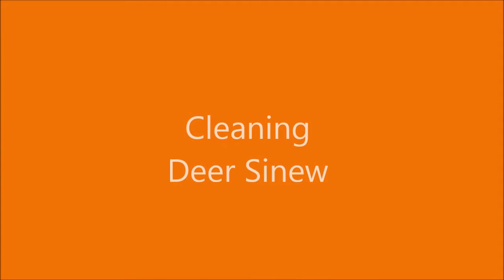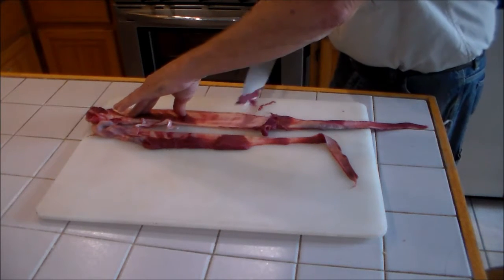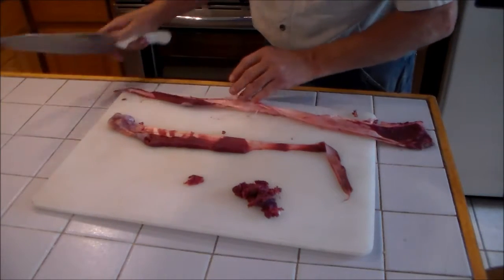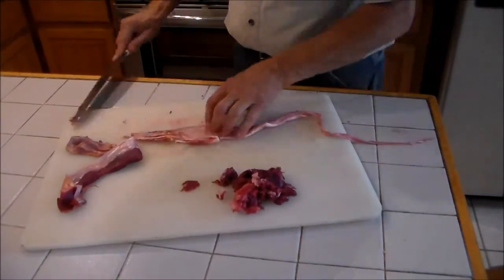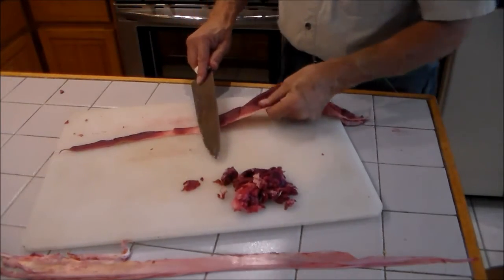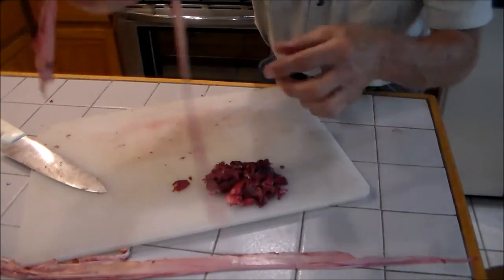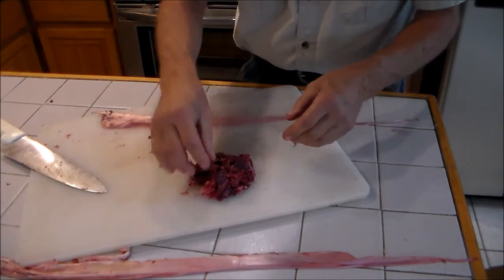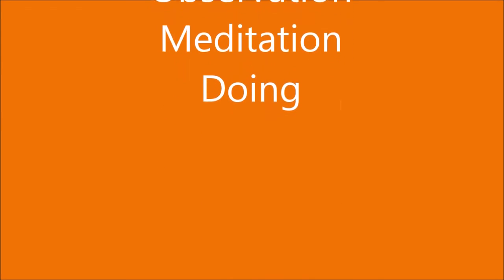Cleaning Deer Sinew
Prepping Deer sinew for drying and and future use.  Back strap sinew will give you the longest workable lengths.